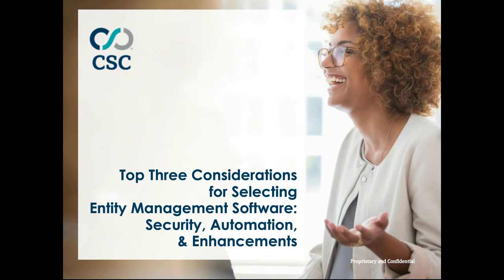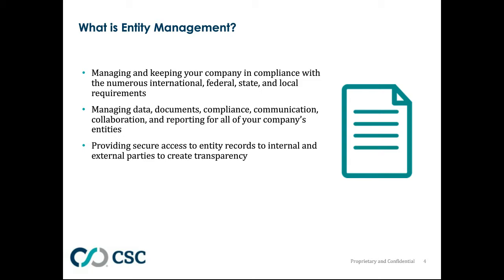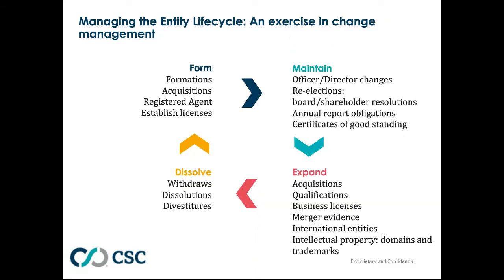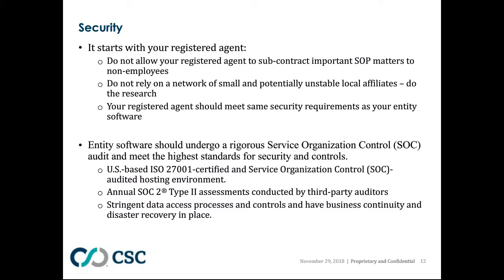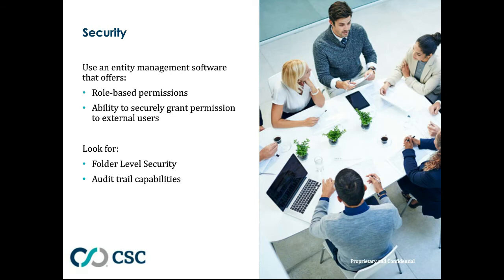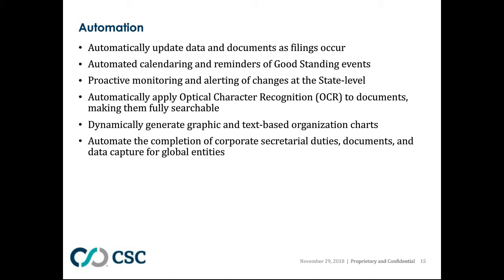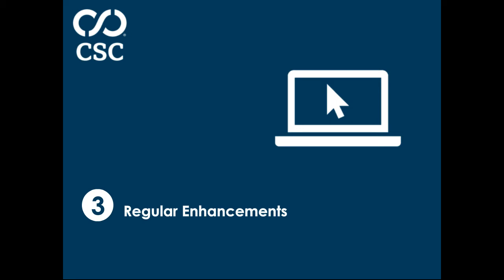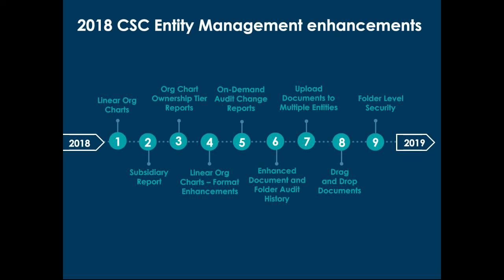Recorded Webinar: Top Three Considerations for Selecting Entity Management Software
In the face of increasing regulatory complexity, now more than ever organizations need a secure, automated, and scalable solution to manage entity records. Join us for our free webinar where we’ll discuss how to select the right entity management software for your organization including aspects like: security, automation, and regular enhancements. You’ll see how our award-winning system, CSC Entity Management can streamline the management of your entities and give you insider look into some of the 2018 enhancements to the platform. You’ll come away with practical tips for how to select the right platform for your needs.
You’ll learn:
• Why an entity management system is critical for effective corporate governance and compliance
• How to organize, maximize, and automate critical entity data, reports, organization charts, and other documents
• How to select the right entity management software for your organization’s needs
• How to integrate seamlessly with CSC’s registered agent and transactional services